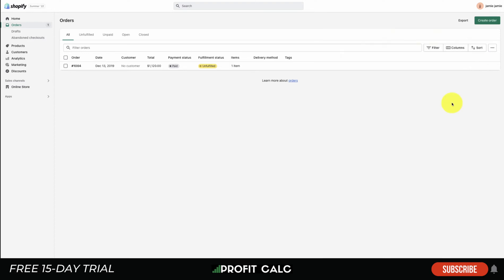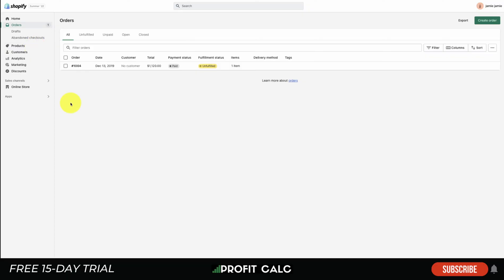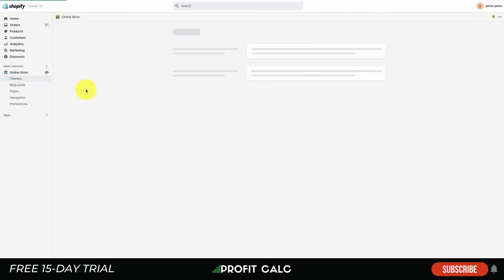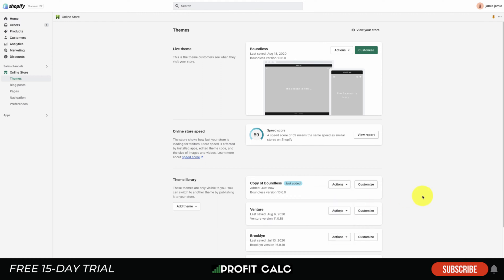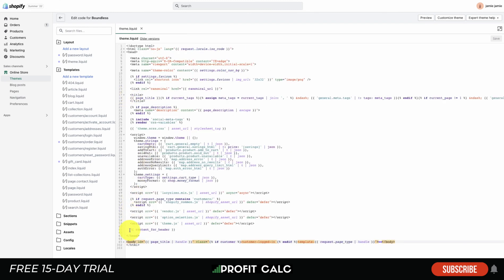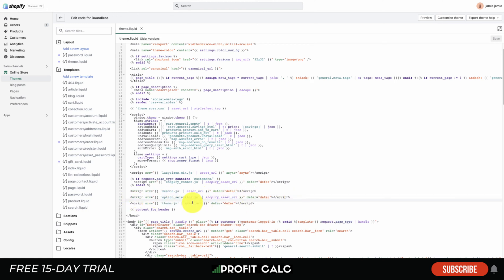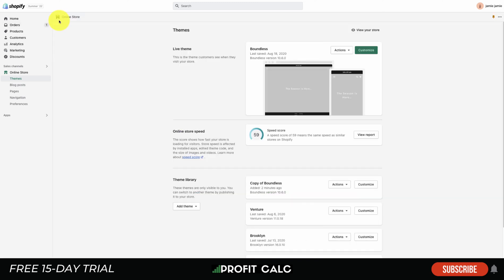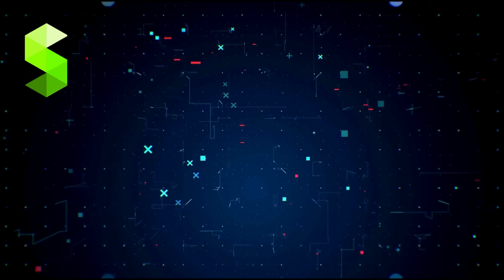How to Edit HTML Code in Shopify - Shopify Tutorials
In this Shopify tutorial, we're going to show you how to edit HTML code in Shopify. By editing HTML code, you can customize the look and feel of your Shopify store.

There are many reasons why it is a good idea to edit your HTML code in Shopify to give yourself full customization of your Shopify theme. First of all, it is a good idea to edit your HTML code because it makes it easier for you to customize your website.

Secondly, it is a good idea to edit your HTML code because it is often easier to work with than the default Shopify theme. Finally, it is a good idea to edit your HTML code because it makes it easier for you to change your Shopify theme in the future.

So we cover how you can access the HTML for your Shopify store so you can edit it and make those customizations.